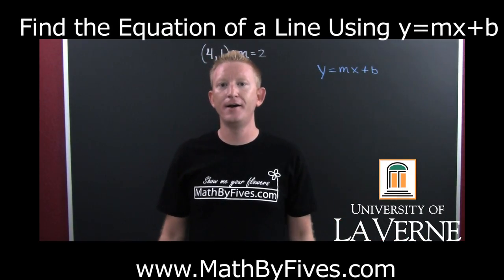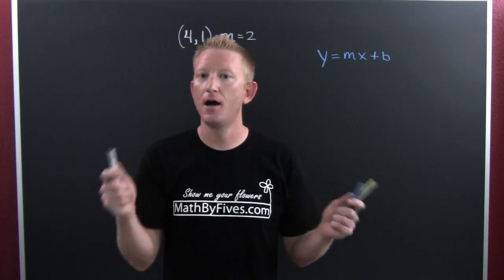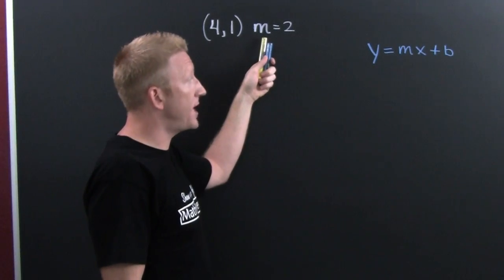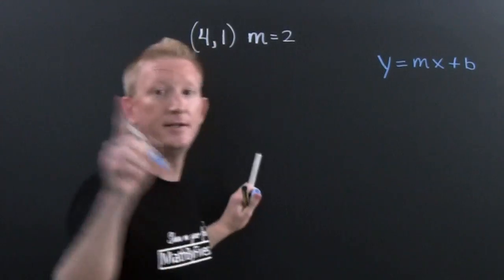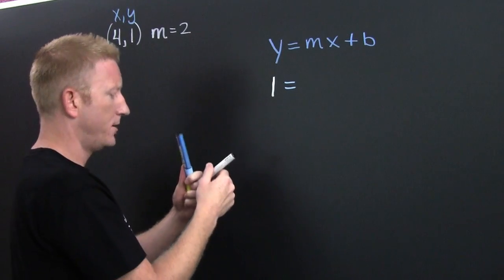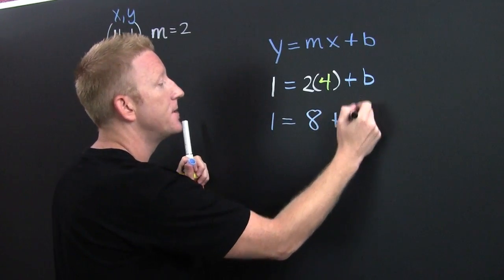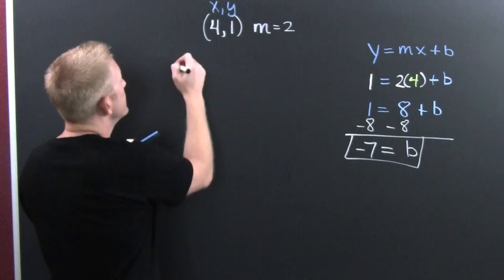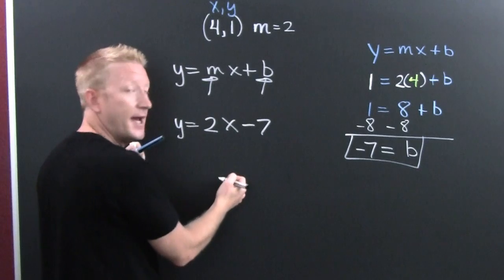Find the Equation of a Line Using y=mx+b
The back door method for finding the equation of a line given a point and a slope.